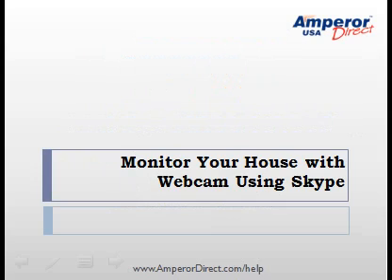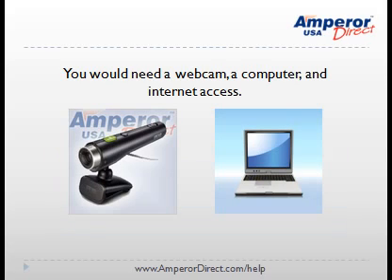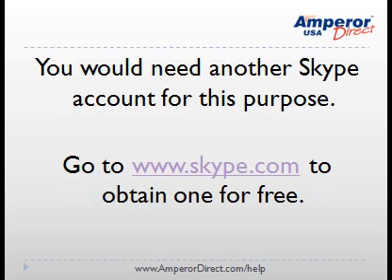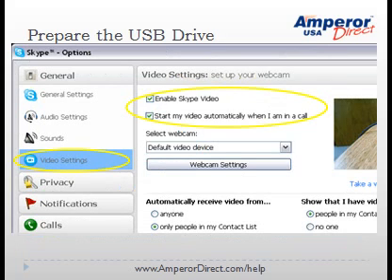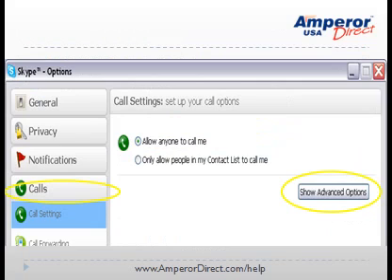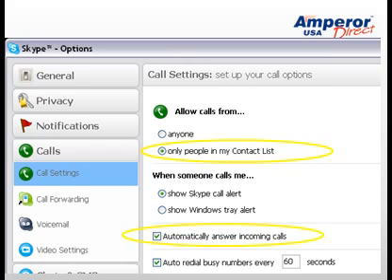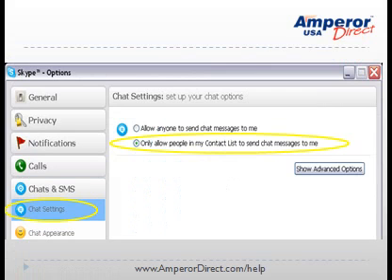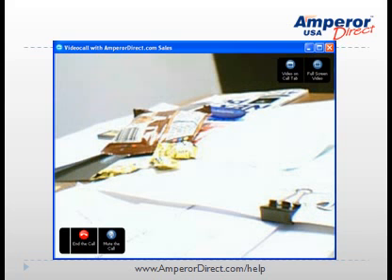Skype Help on Video #4 - Remote Webcam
provides you with the Skype Help on Video Session #4 - Remote Webcam using Skype. for full script.